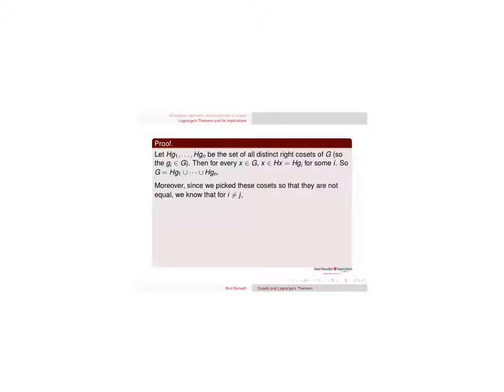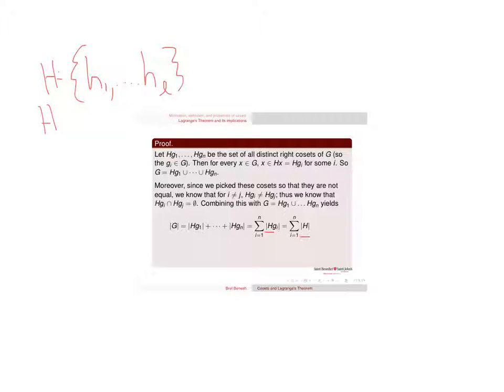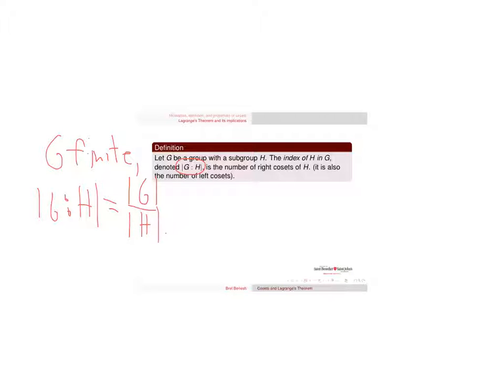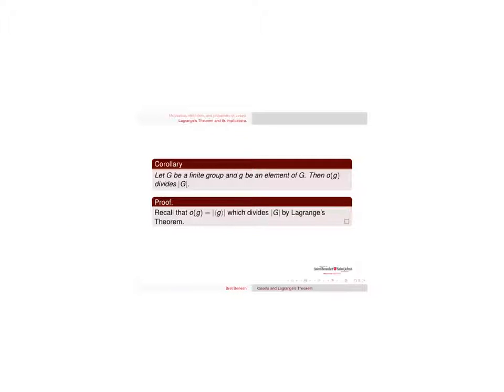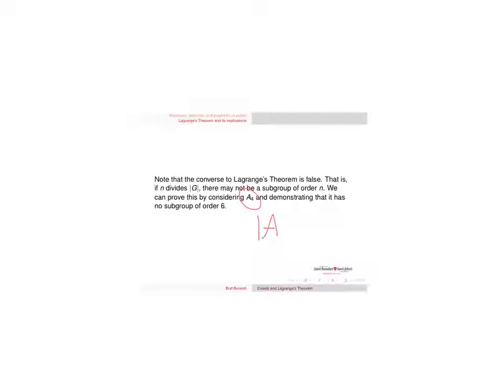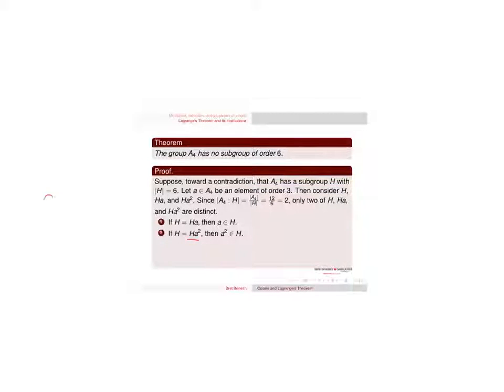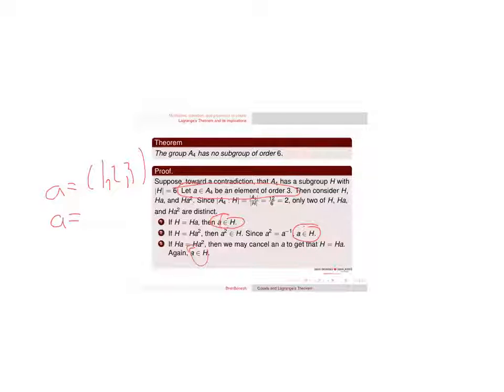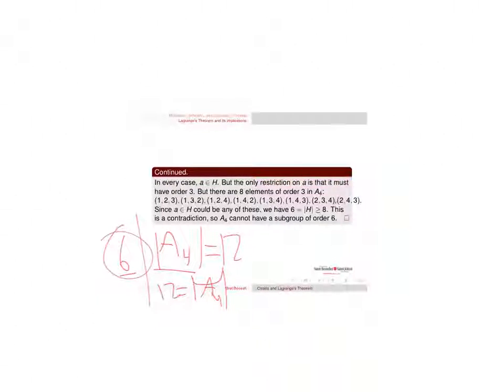Abstract Algebra Cosets Lagrange